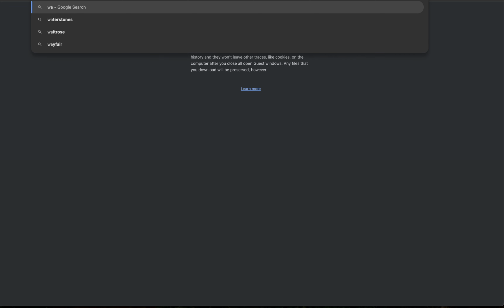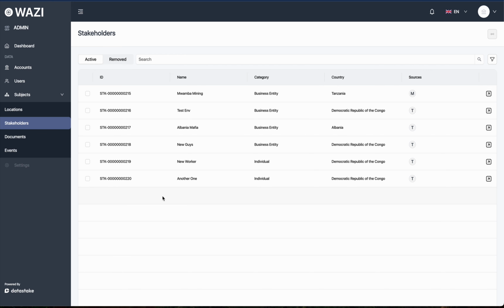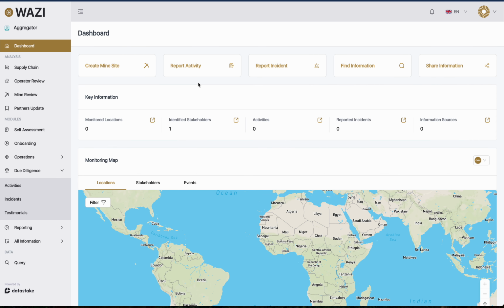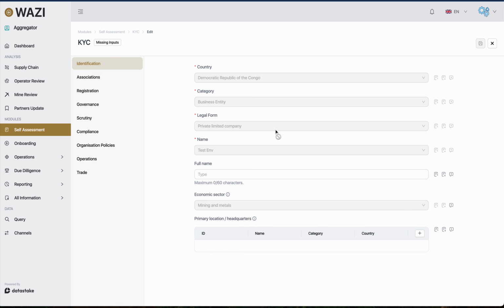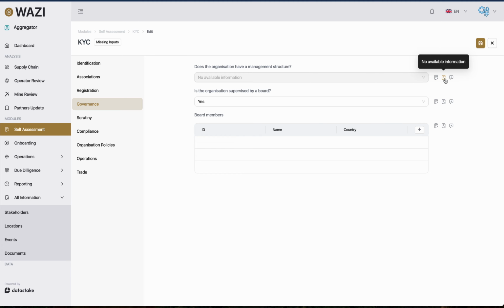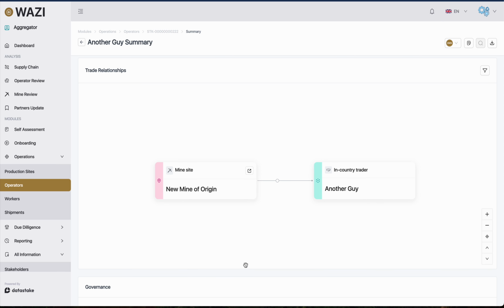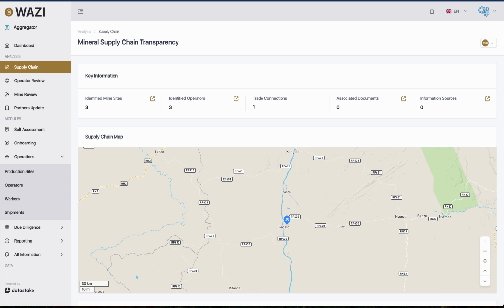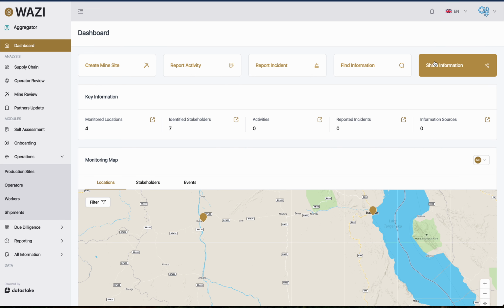WAZI Update 02 Jan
WAZI run-through
- Administrative Panel
- Account / User Management
- Partnerships & Information Sharing
- Aggregator Interface
- Self-Assessment
- Smart Forms & UX
- Subject Creation & Linking
- Overview of Upcoming Functionalities

Unlisted Video (accessible only via link sharing)